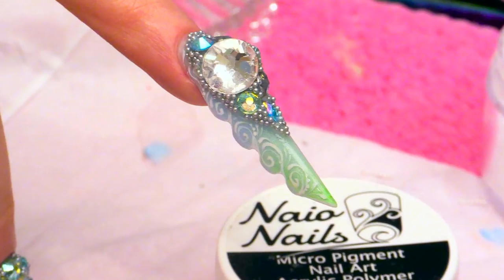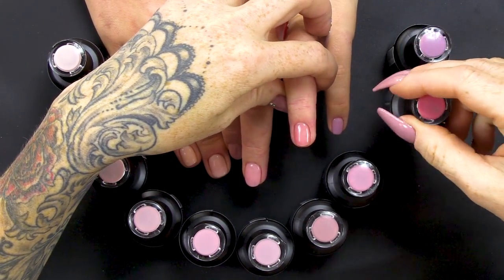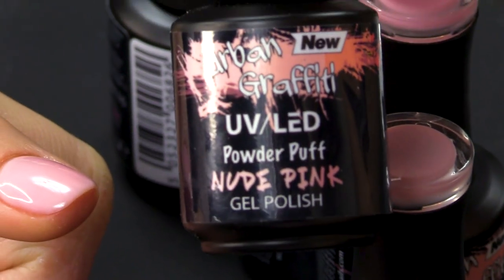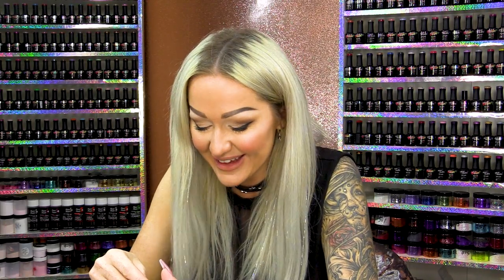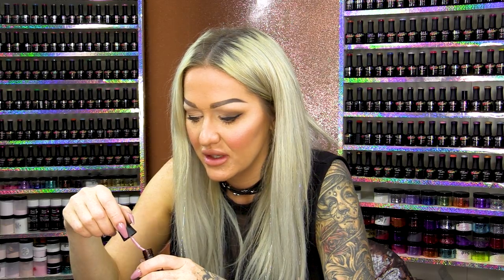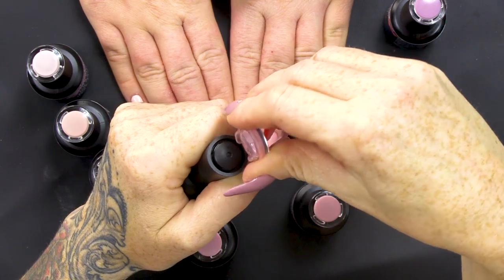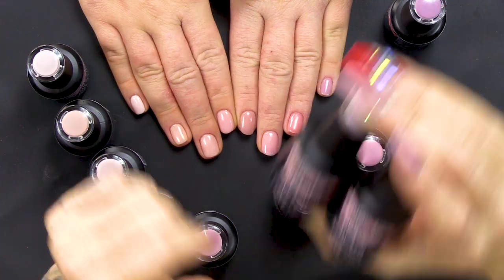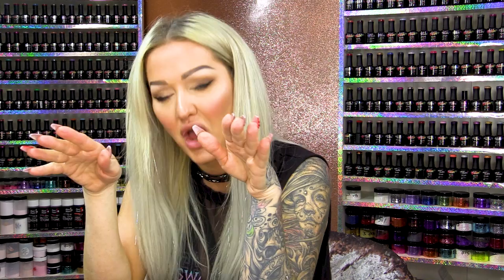Nude Pink Gel Polish - Brand New - Naio Products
Hi Guys,

We have a new collection of Nude Gel Polishes in and in this video we are going to take a look at ten of them on the fabulous JJ's hands.
Today's video is all about natural nails, not extensions! OMG I know right, no extension? What's that all about?
This collection is great for full cover or for French. They are sheer but a couple of coats and they become very opaque. The range varies from very pink, verging on lilac, all the way down to the lightest peachy colour.

We did film more videos after this one, so don't worry JJ went away with a full set (all different though).

I hope you enjoy this video, we did have fun making it and make sure you check out the links below to the polishes on the UK site, you'll also be able to find links to the international sites from the UK site.

Kirsty
xxxx

Instructions:
1.Go to the video that you want to contribute closed captions to.
2.In the player, select the gear icon .
3.From the drop-down menu, select Subtitles/CC , then Add subtitles or CC.
4.Select the video's language.
5.Play the video. When you get to the part where you want to add a caption, type your caption into the box.
6.Repeat this process for all the audio in the video, then click Submit for review.
7.You'll be asked if the captions are complete or if there's still more to be done. This helps us figure out if other contributors need to pick up where you left off. Choose No - Let others keep working on them or Yes - They're ready to be reviewed.
8.Click Submit.